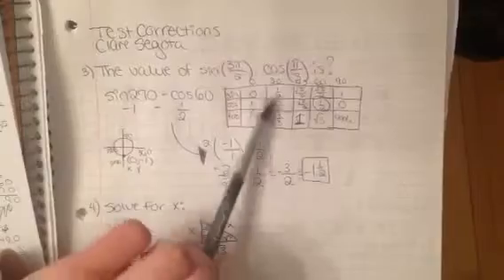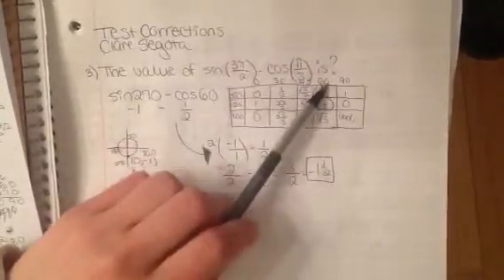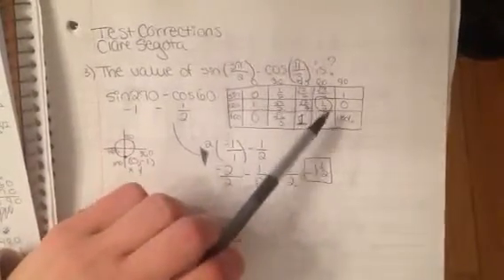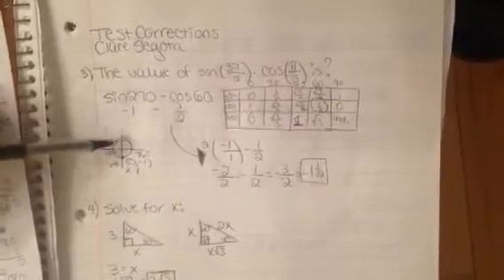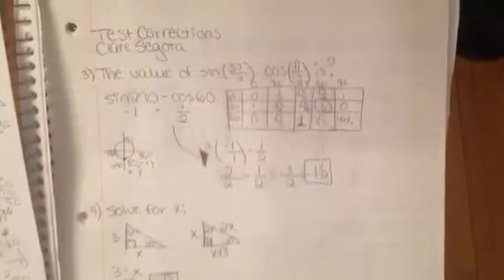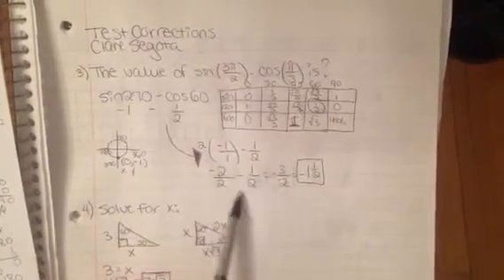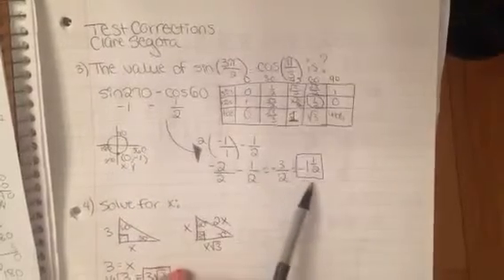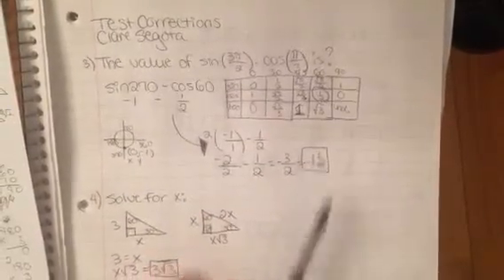Test Corrections Part 1